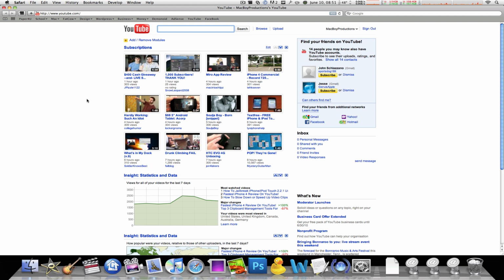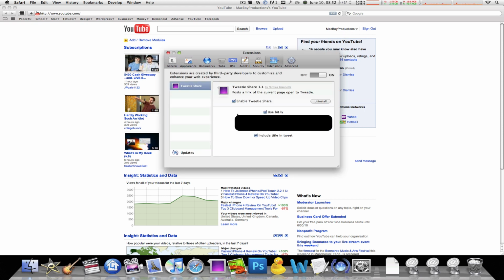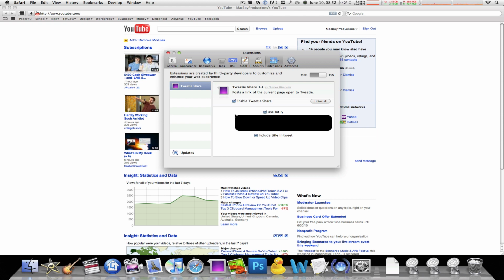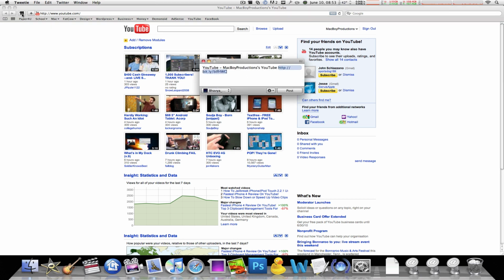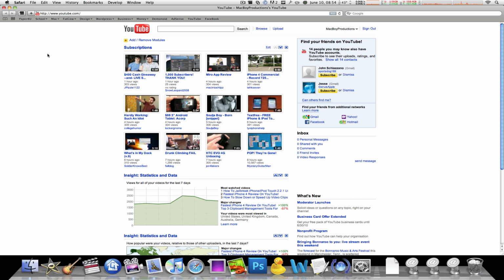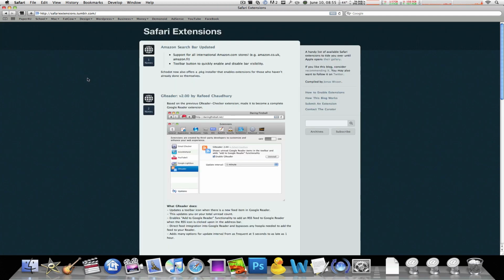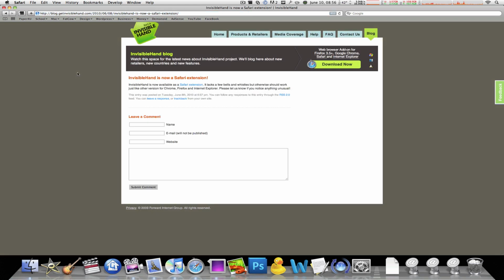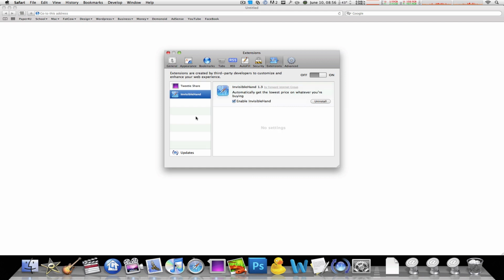How To Use Safari 5 Extensions On Mac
This video will show you how to use the new features of Safari 5; including extensions. It will show you how to enable them, and install from 3rd party developers.